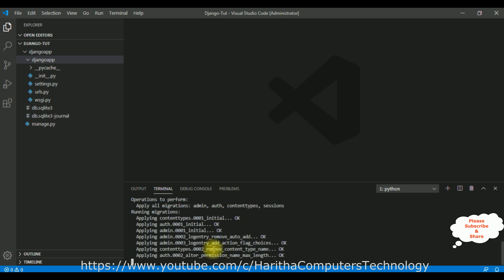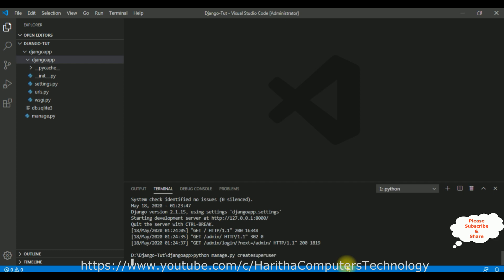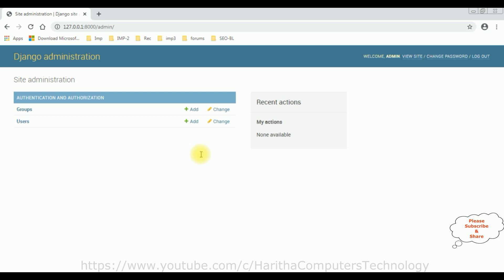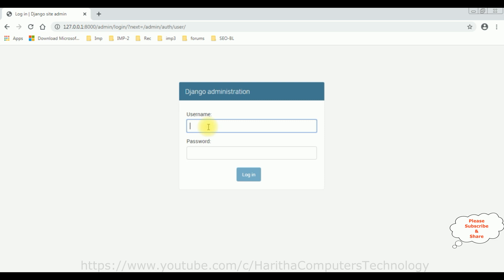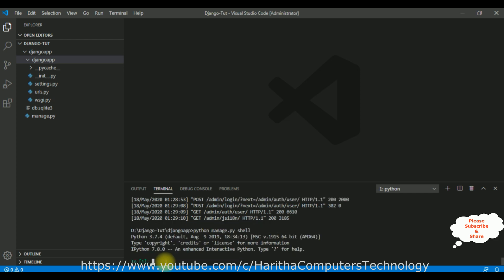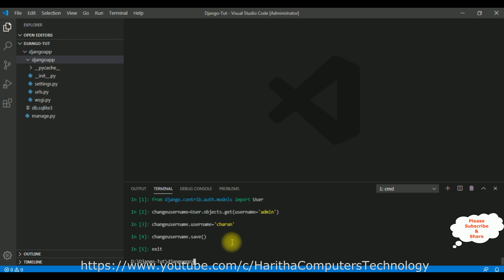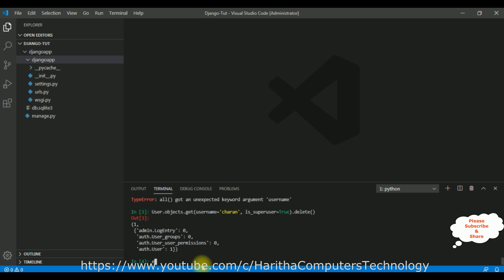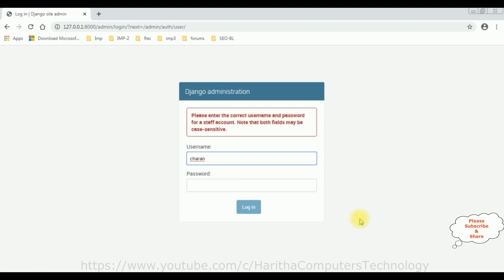Django Create Rename Superuser Reset Password Delete Shell Script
Creating superuser rename,change the password and delete the superuser using python shell script